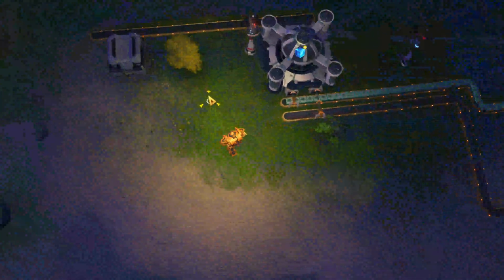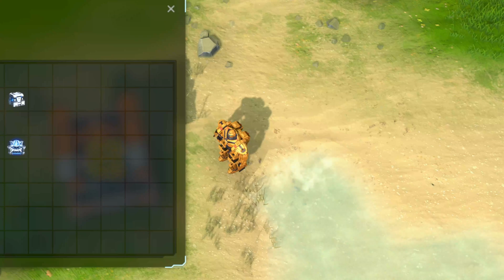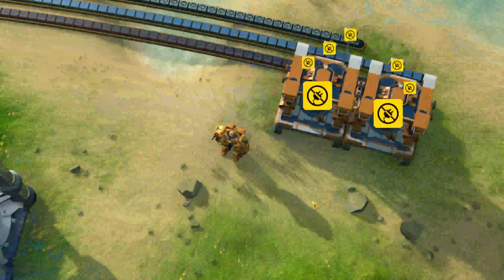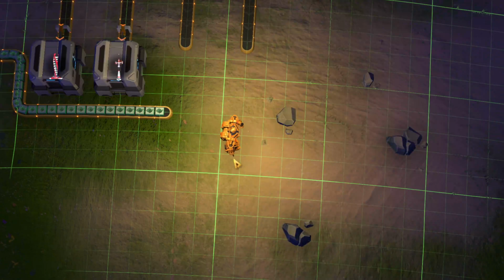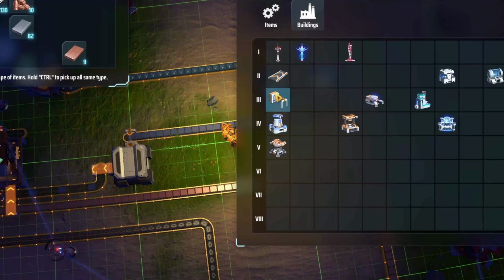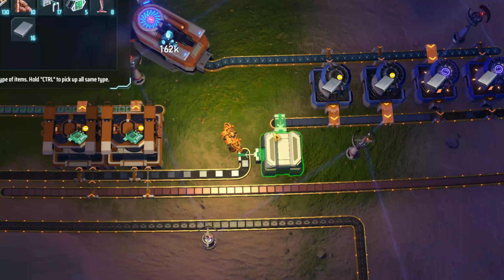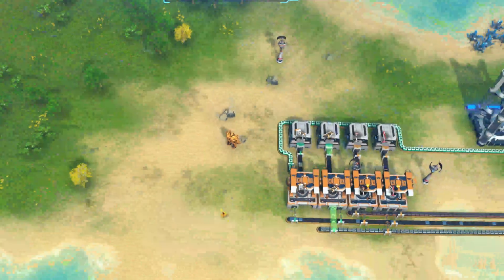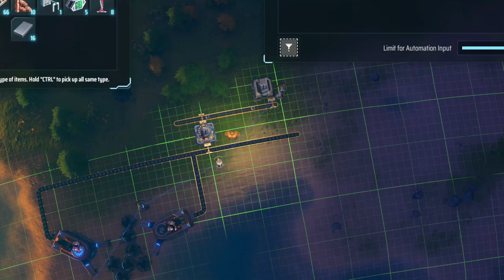Dyson Sphere Program episode 2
building a dyson sphere